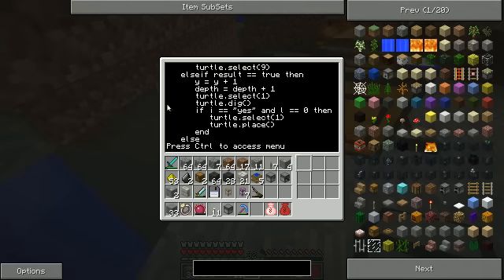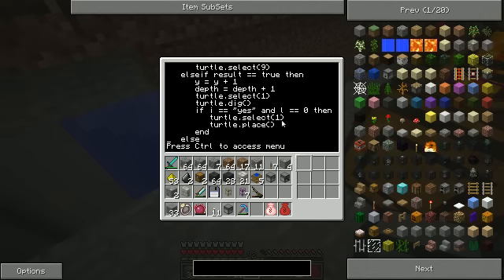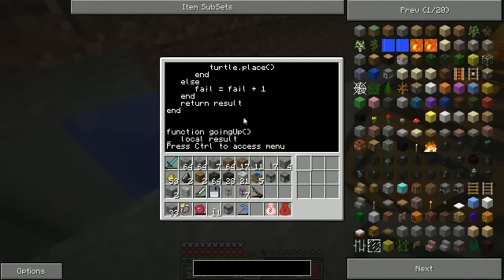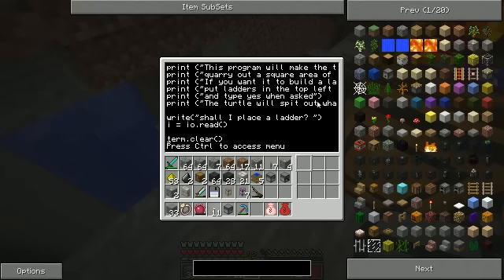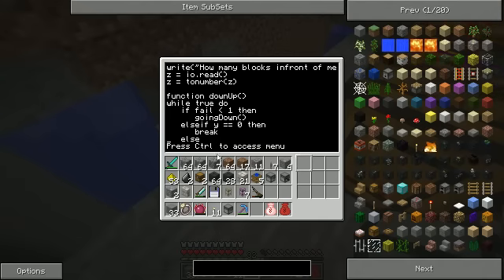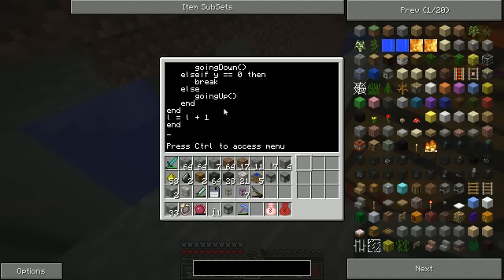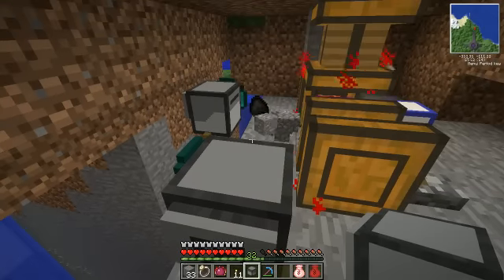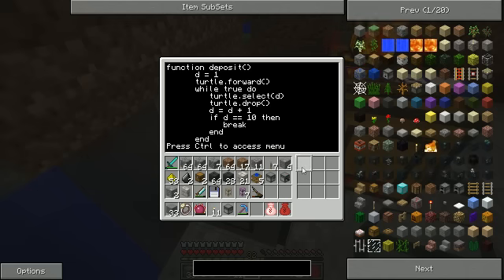Thatparadox Computing Ep 6 Part 2: Quarry turtle continued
Picking up from where we left off on the Quarry Turtle. Go here for the first part